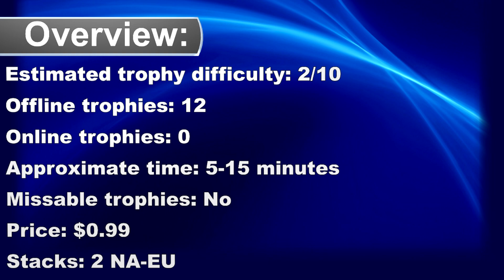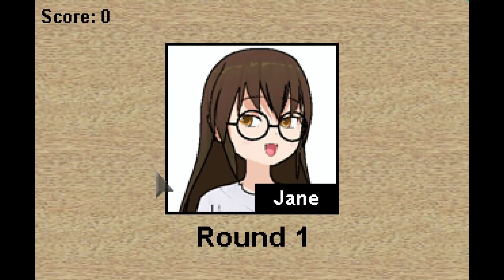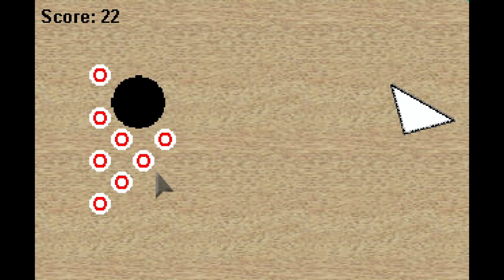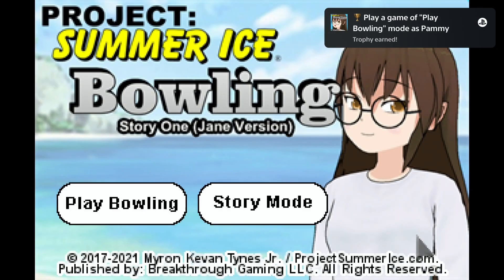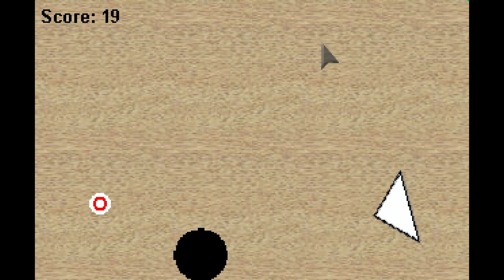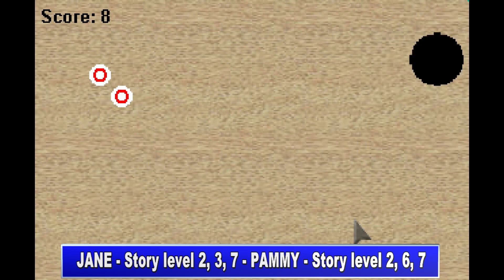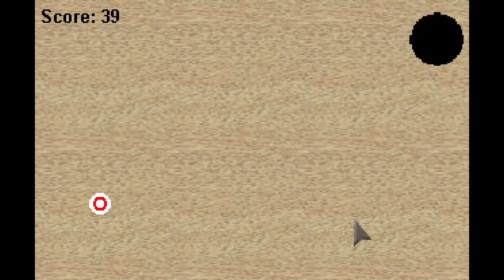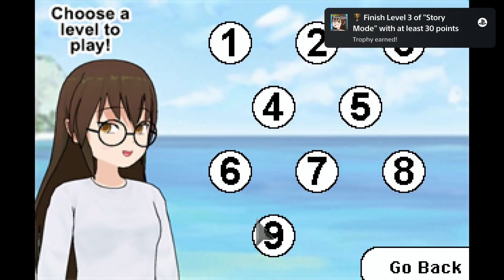Easy $0.99 Platinum Games | Bowling: Story One (Jane & Pammy) Trophy Guide